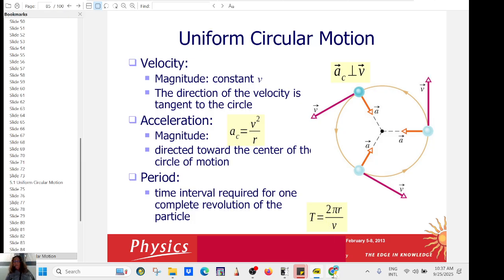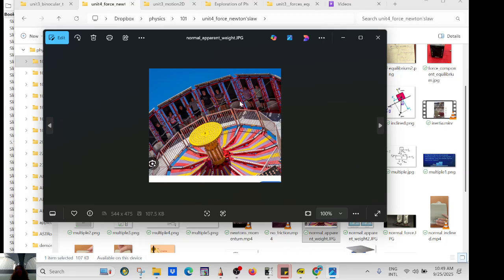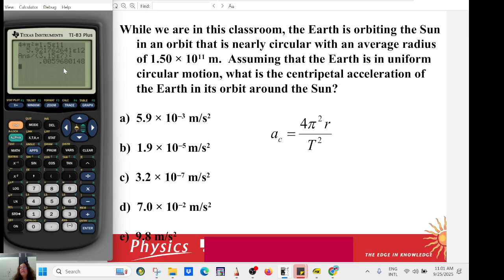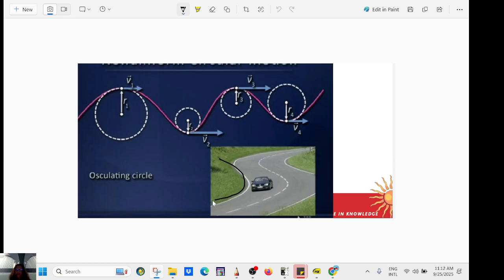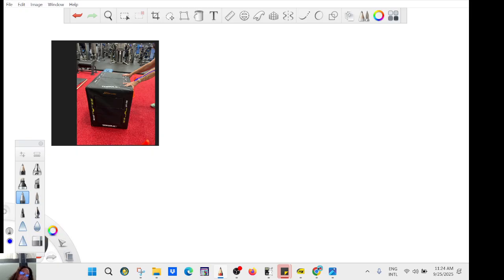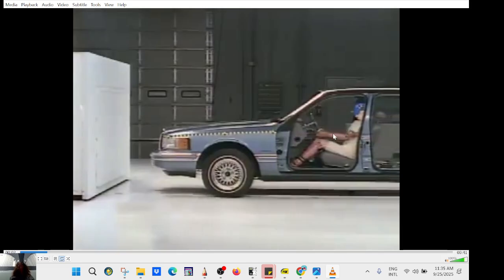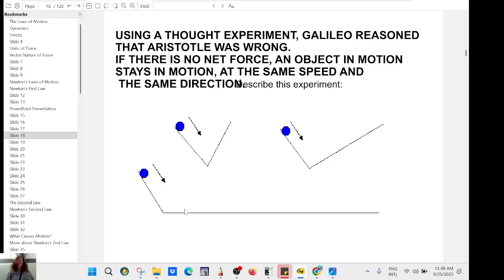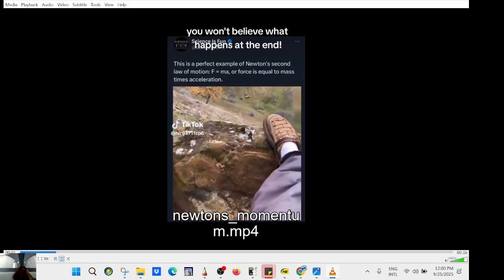9_25_25 PHY2048 uniform circular motion, newton's law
review adding vectors: 2 ways. Review circular motion. non circular motion and components of acceleration. Newton's law. inertia. Forces and components.